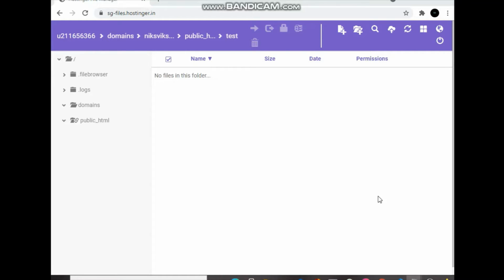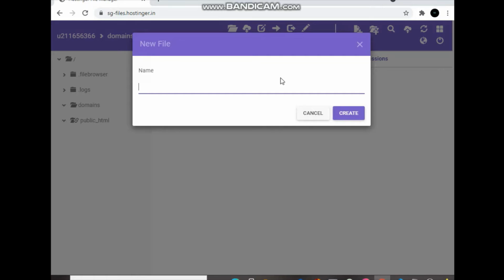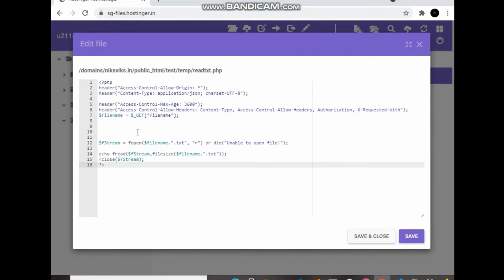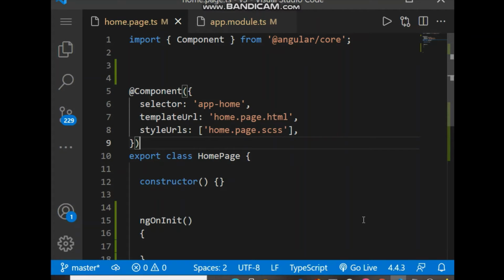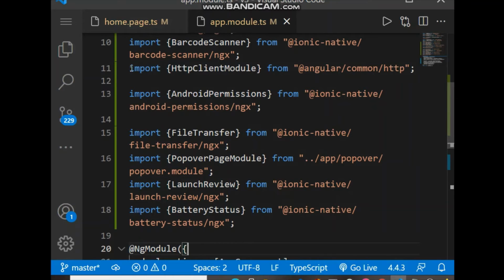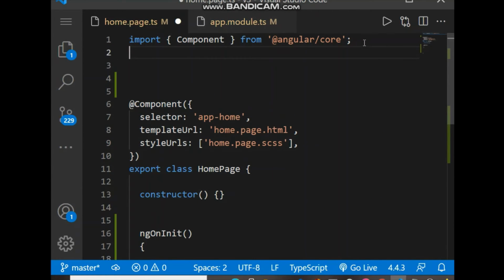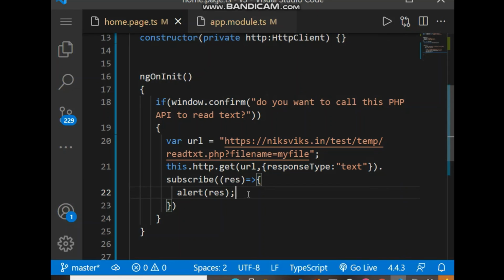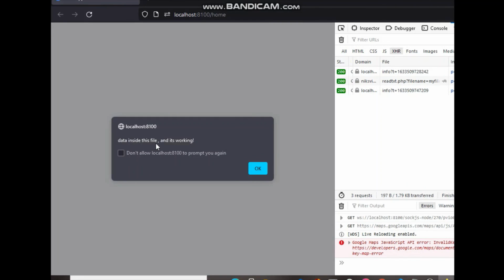Reading notepad file data kept on server though PHP API in ionic apps